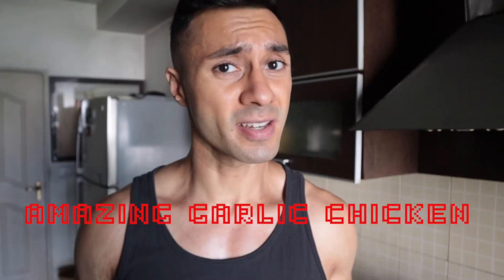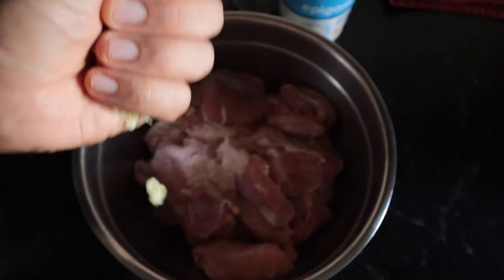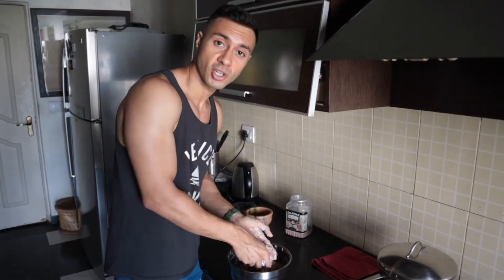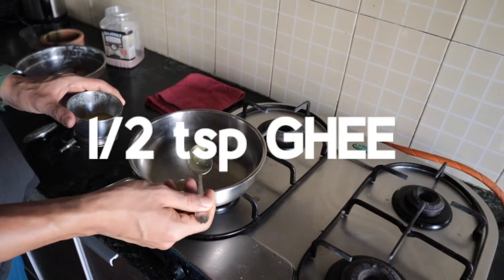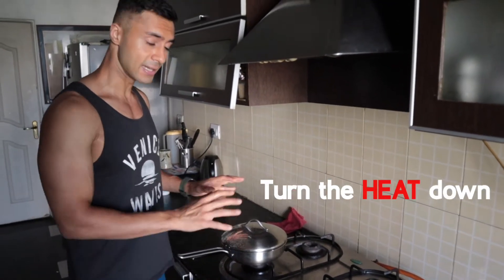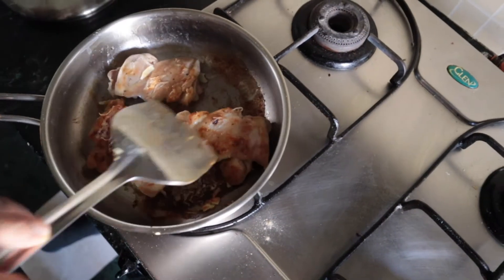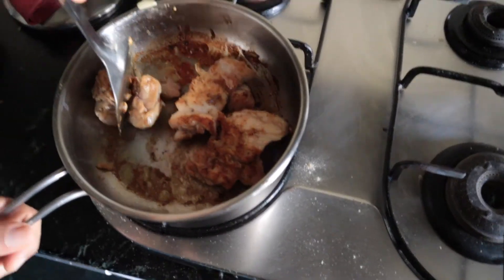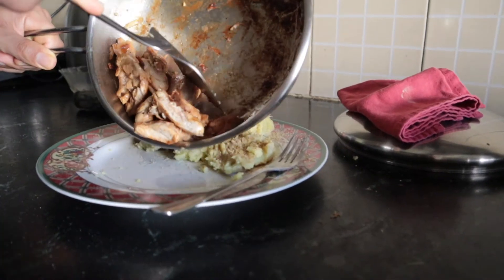Super EASY YUMMY Chicken Recipe!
Hi guys, here's the chicken recipe I use every. single. day.
It's SO good that I just can't seem to get bored of it.
BEST PART? You only need 3 ingredients!
- 1.2kgs Chicken Thigh (excess fat trimmed)
- Handful Garlic
- 2 tsp Yogurt
You can marinade it and leave it in the fridge to eat over 2 days!